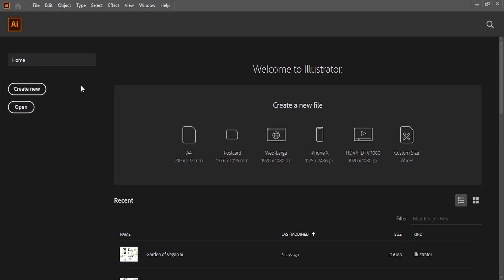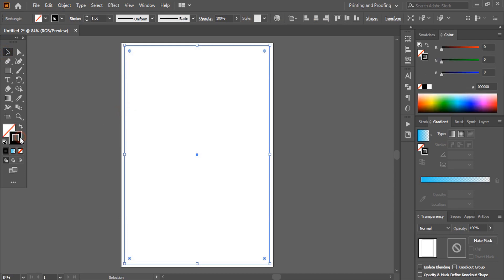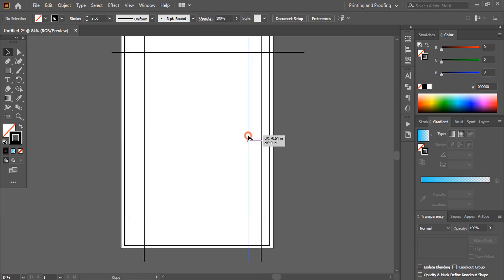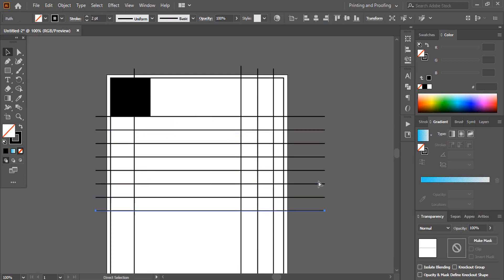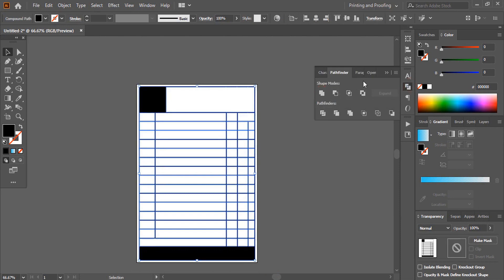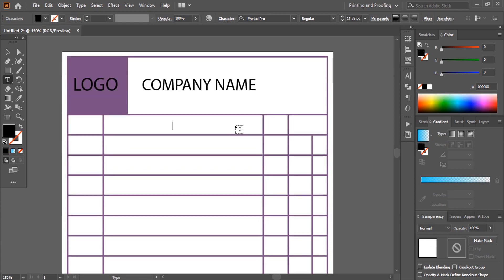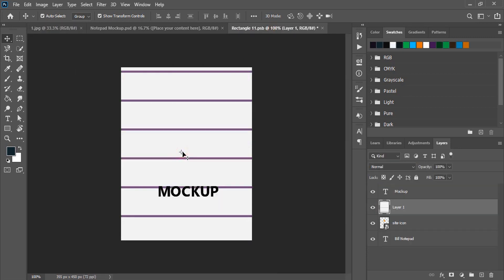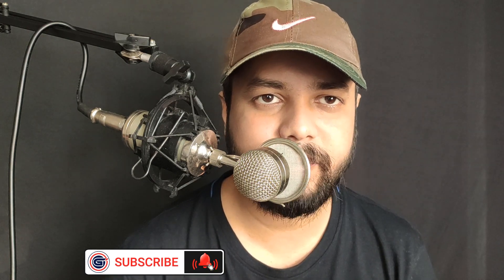Bill Book Cash Memo Design in Illustrator